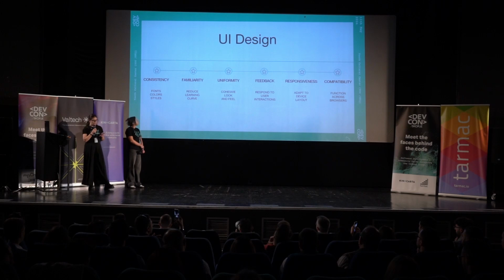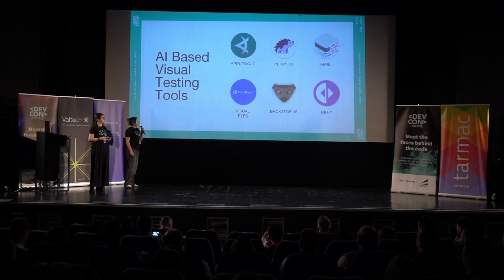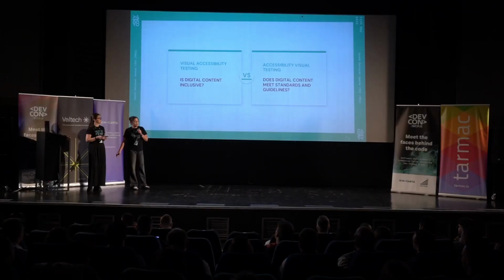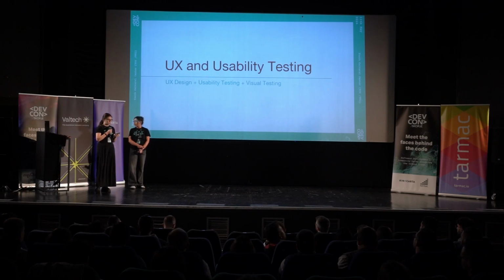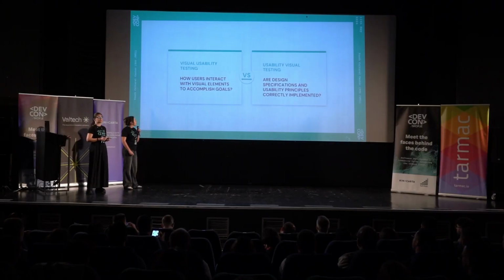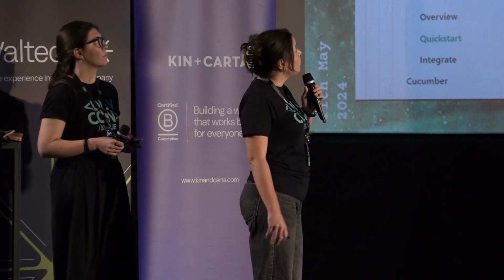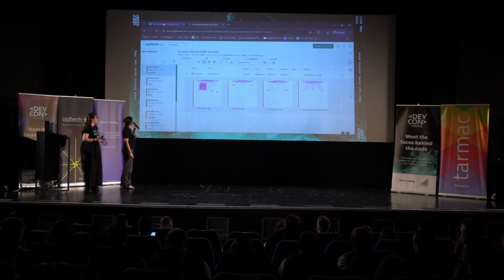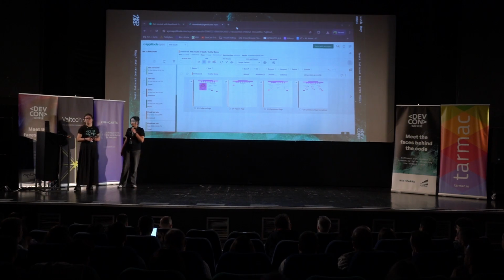Nina Hadji Kotarova & Iva Stankovska - Visual Testing with AI Set of Eyes (DevCon | Skopje 2024)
With their joint talk, Nina and Iva dived into the intersection of Visual Testing, Accessibility Testing, Usability Testing, and Artificial Intelligence, emphasizing their significance in contemporary software development.